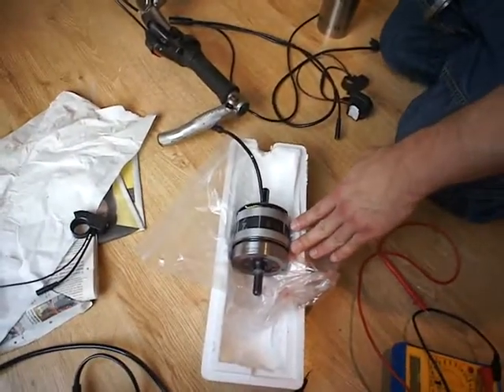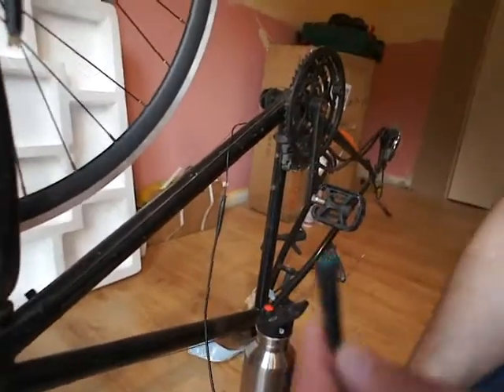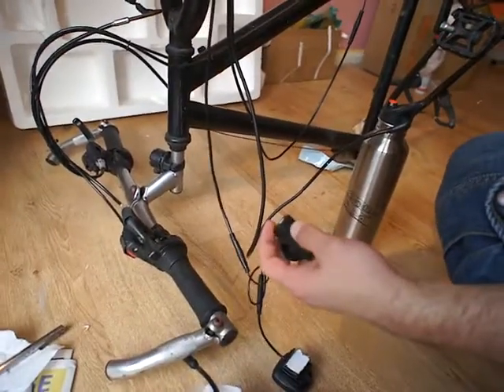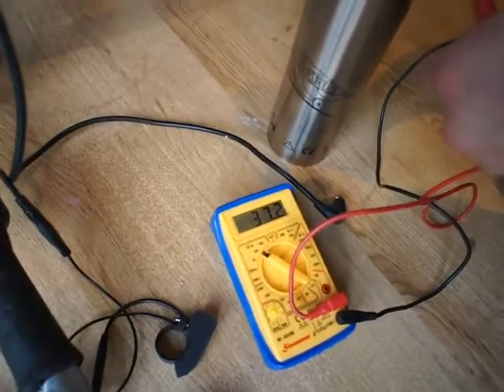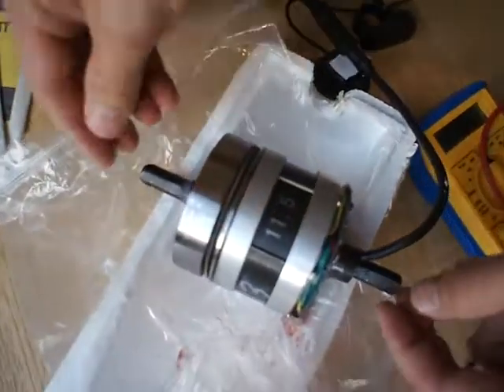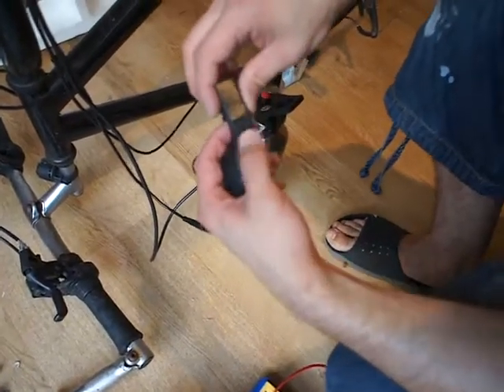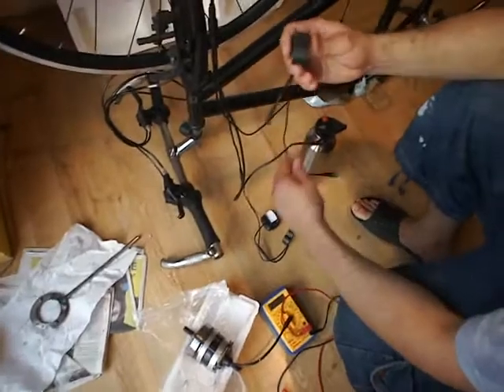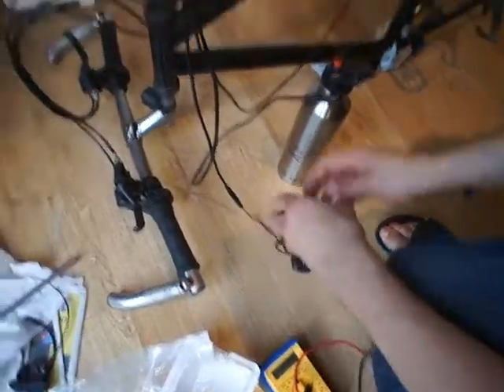KEYDE, - part 4 -keyde ebike kit, electric bike, E bike, electric bicycle, motor with controller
KEYDE, keyde ebike kit, electric bike, E bike, electric bicycle, e bike kit motor with controller inside

Zhejiang Chaoji Electric Technology